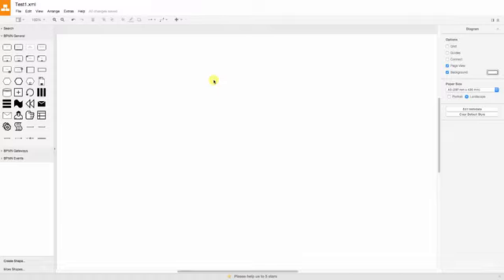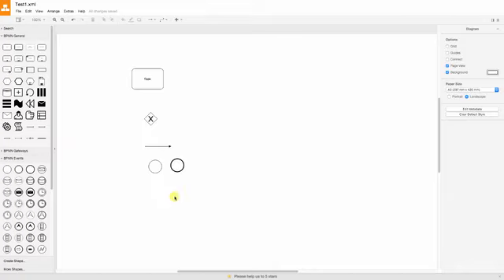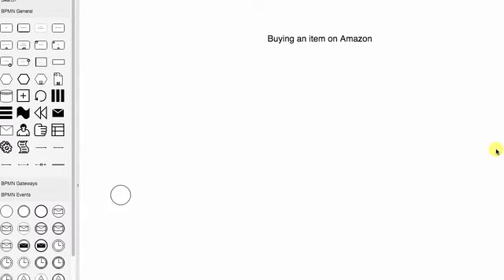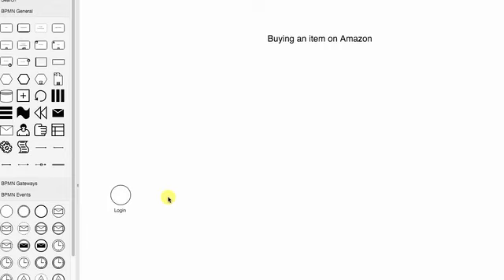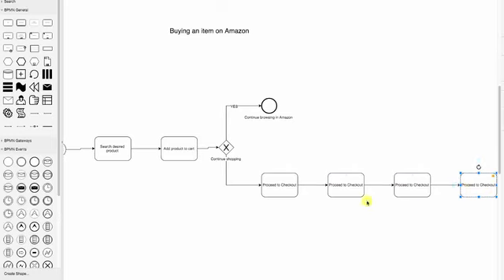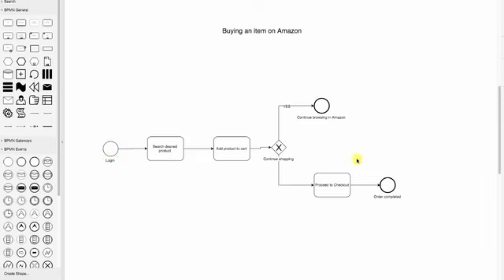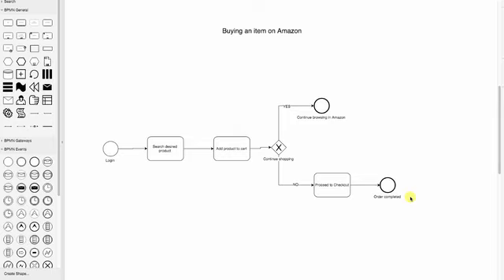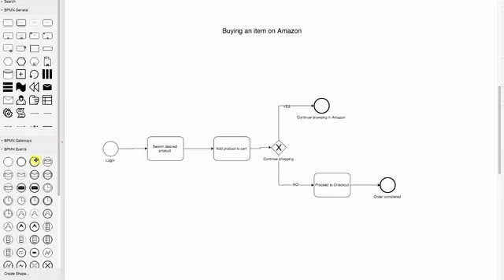3 March 2024